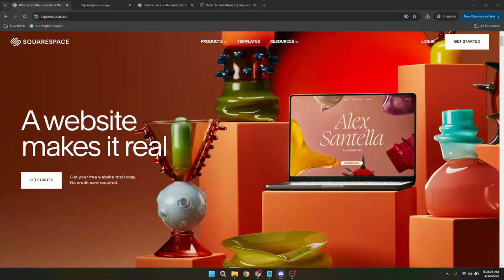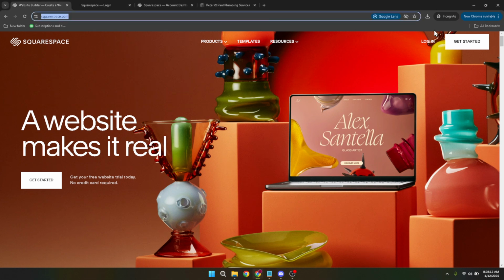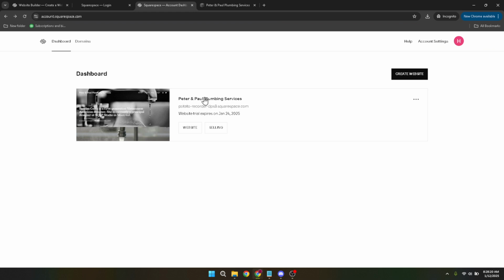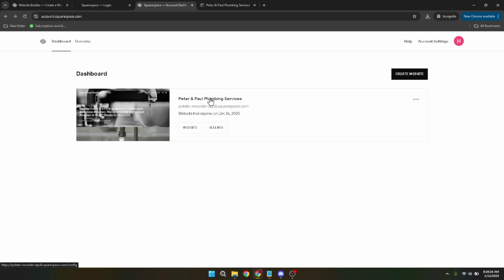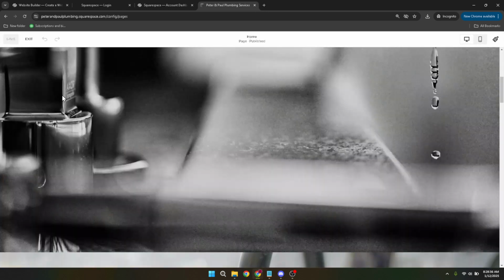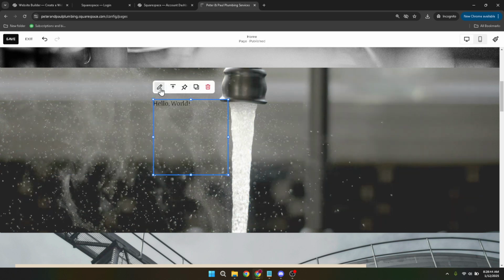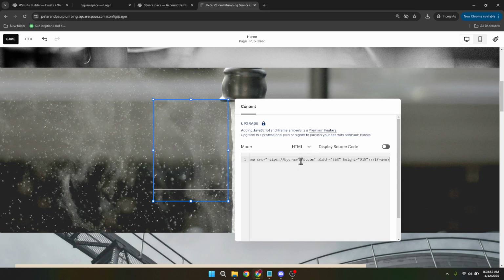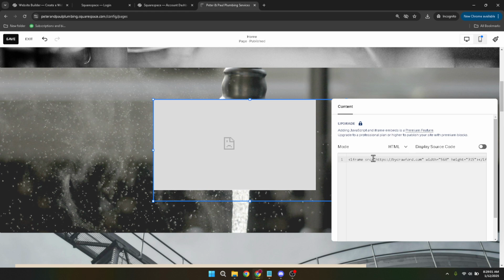How to Embed an Iframe on a Squarespace Website (Full 2025 Guide)